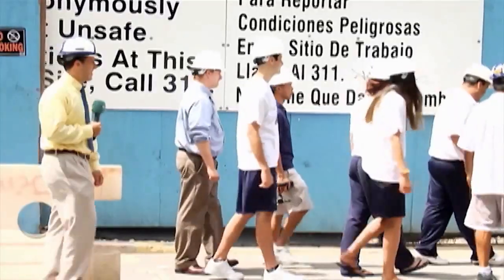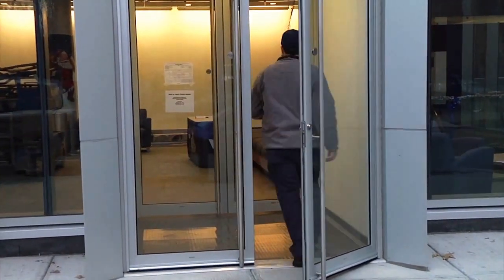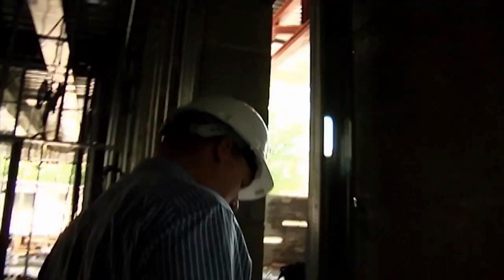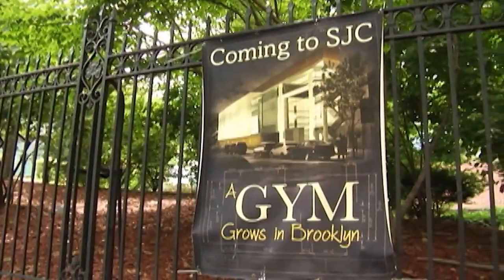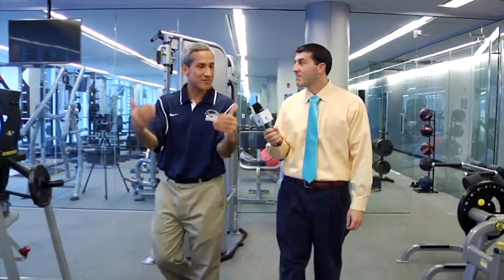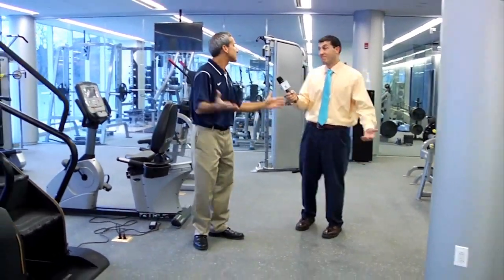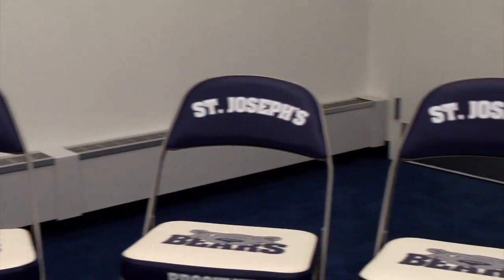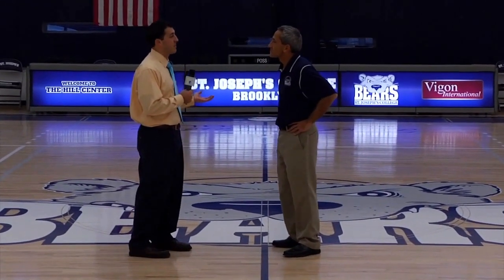St. Joseph's College Opens New Gymnasium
After patiently waiting for months, St. Joseph's College Brooklyn dedicated its brand new multipurpose gymnasium. The state-of-the-art facility is named the Hill Center in honor of the college's recently retired president Sister Elizabeth Hill, C.S.J.